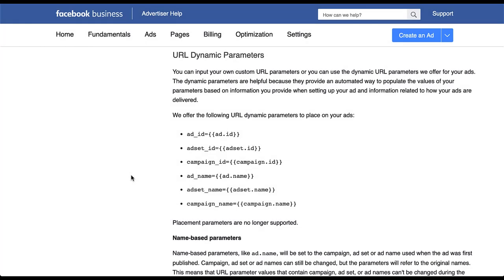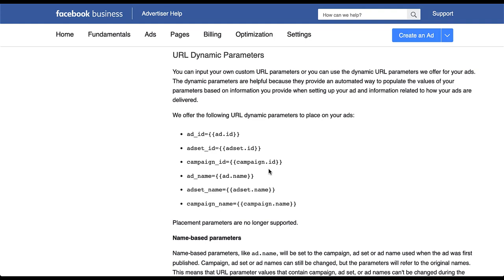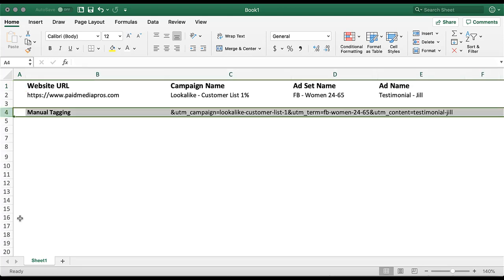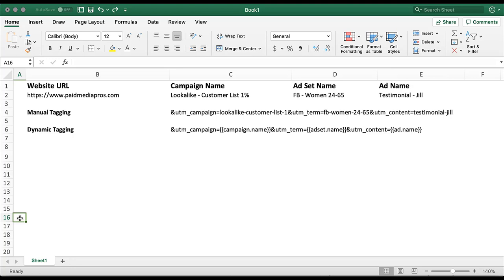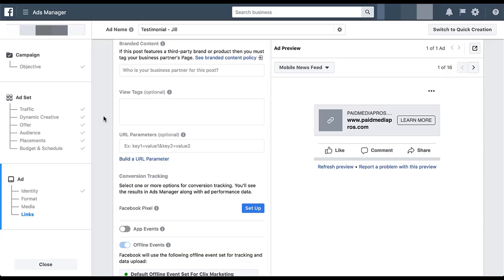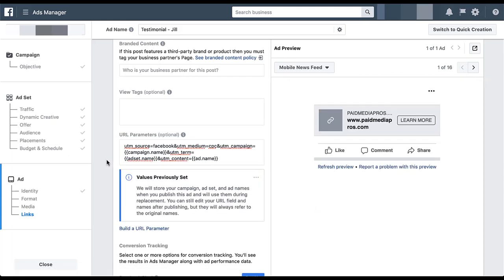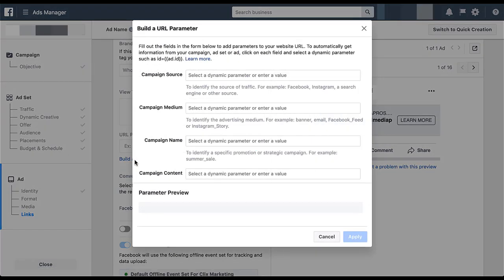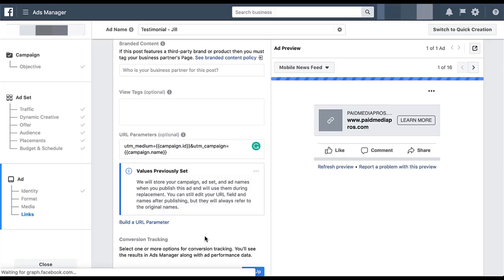Facebook Dynamic URL Parameters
Facebook Dynamic URL Parameters save a ton of time (and mistakes) in ads tracking. We'll show you what parameters are available and how to set them up in the interface.